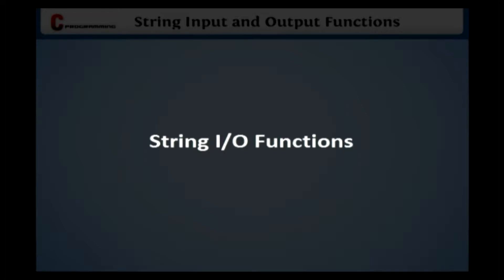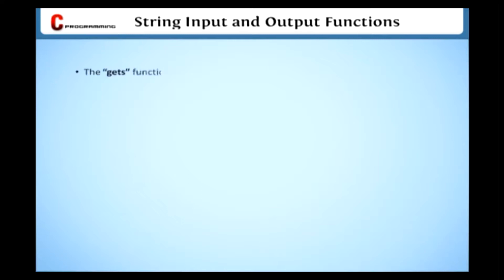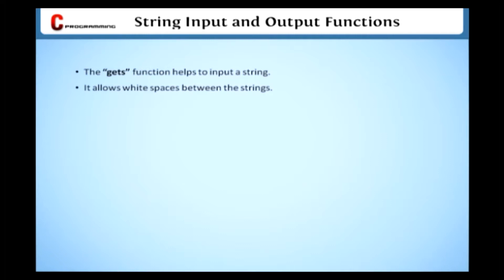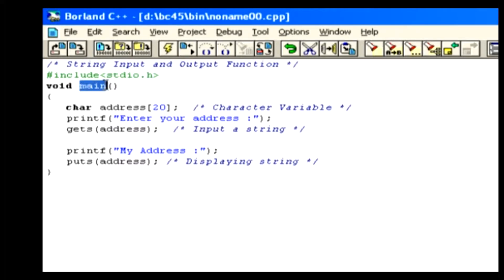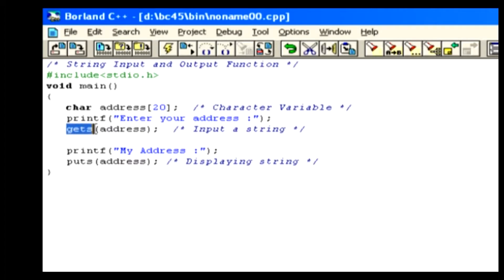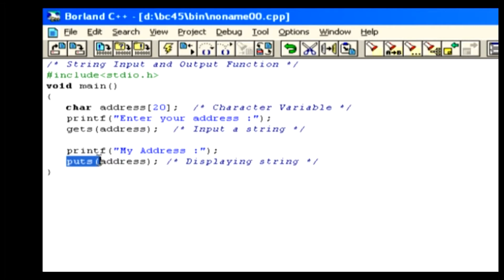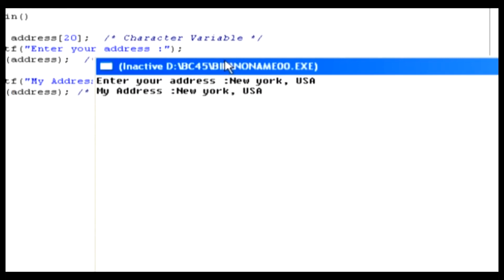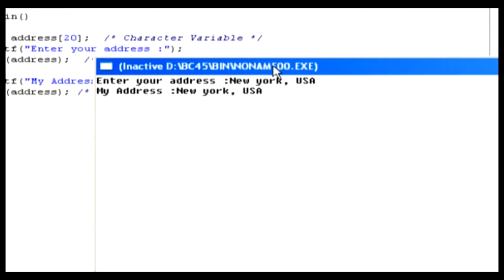String Input & Output Functions || Learn C Programming || Learning C Language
Pebbles presents " Learn  C Programming ", a learning tutor to master the language that has been widely used both for operating system and applications in DVD format,as in a live class-room atmosphere,but by sitting at home and by making use of the leisure time at the pace suitable to each individual.

Learn C-Programming in English Tutorial series contains the following videos :

Fundamentals
Language Basics
Essentials for C Programming
Input & Output Functions
Decision & Control Flow Statement
Working with Arrays
String Manipulations
Functions
Storage Classes
Pointers
Preprocessor
Structures and Unions
File Management in "C"